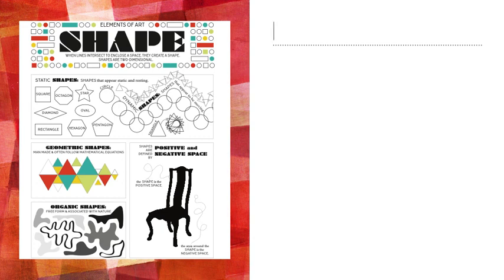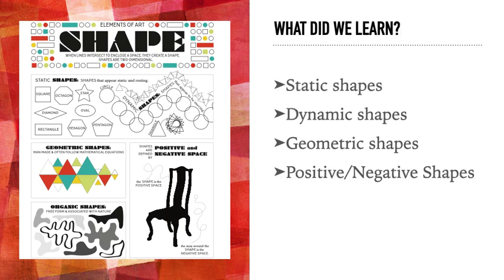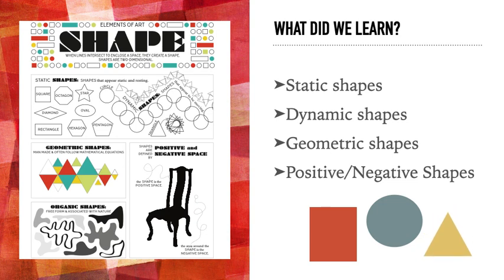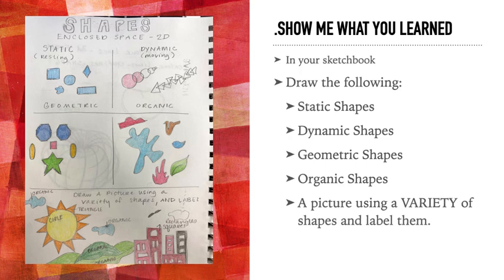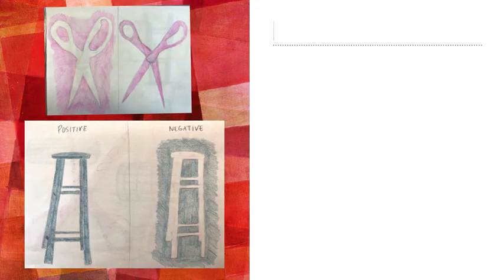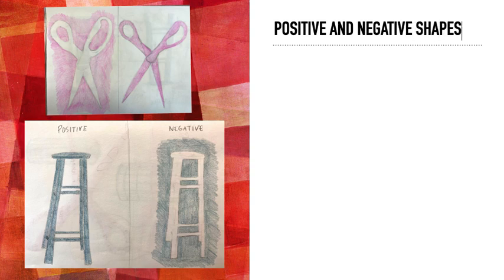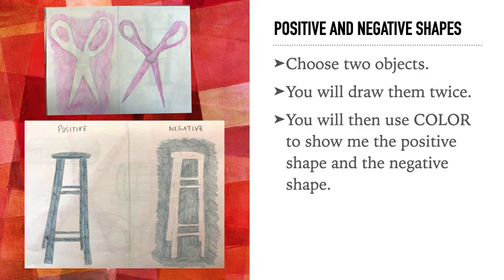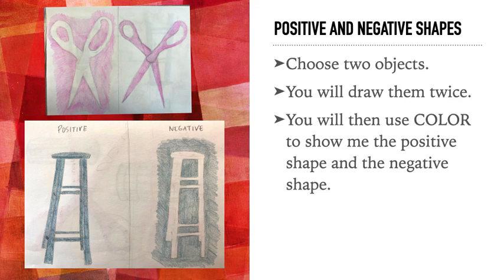Shape sketchbook activities